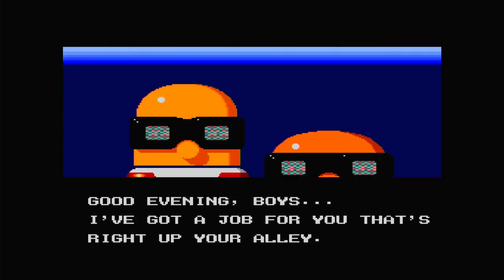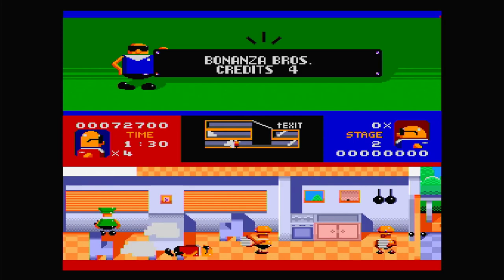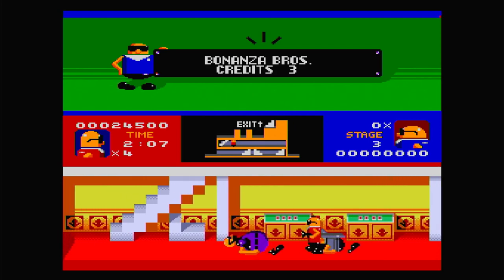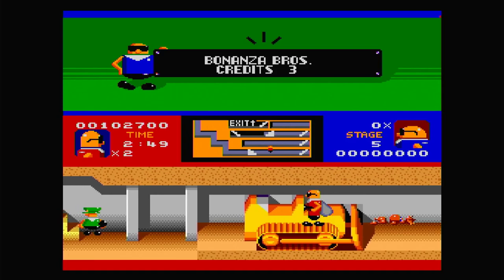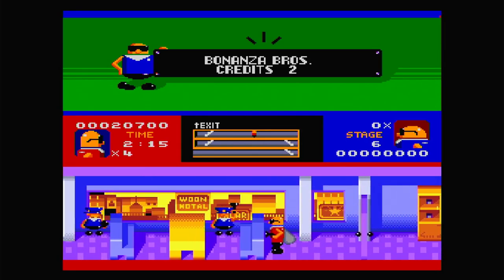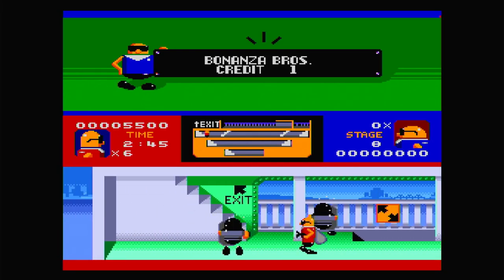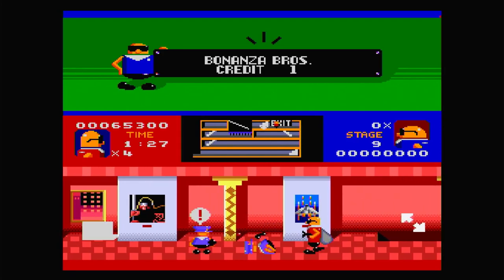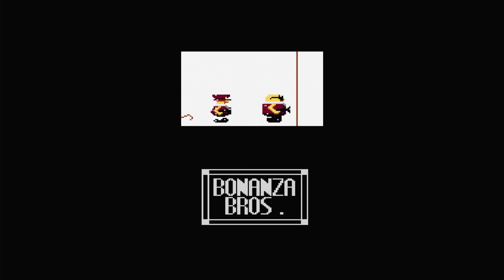Bonanza Bros. (SG/SMD) - Full Game: Travelling For Treasure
In this video, we present a complete gameplay walkthrough of Bonanza Bros. for the Sega Genesis/Mega Drive. Join us as we explore the vibrant levels, engage in thrilling heists, and navigate the challenges that await our dynamic duo. Experience the nostalgia of this classic title and witness the strategies employed to outsmart the guards and collect valuable treasures.

This is being played on the Sega Genesis / Sega Mega Drive Mini with ProjectLunar installed.